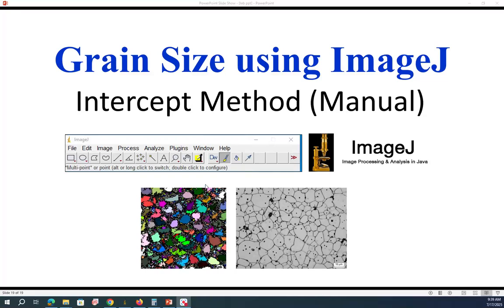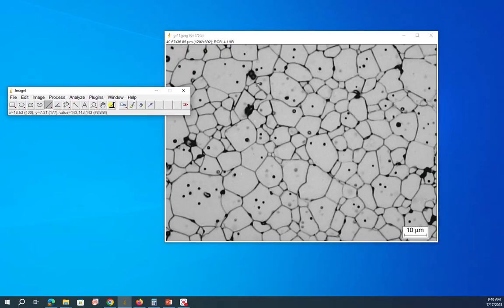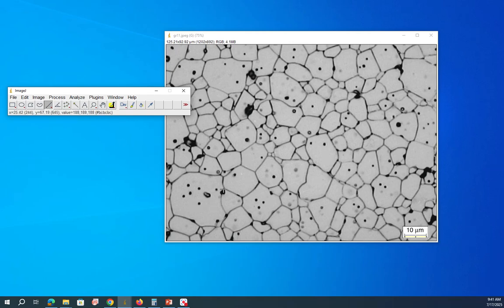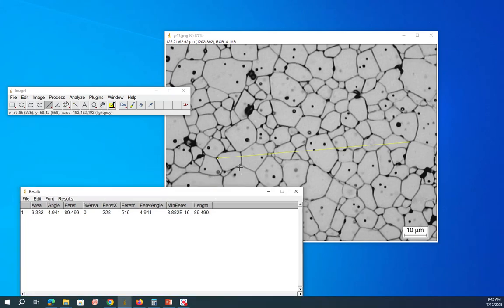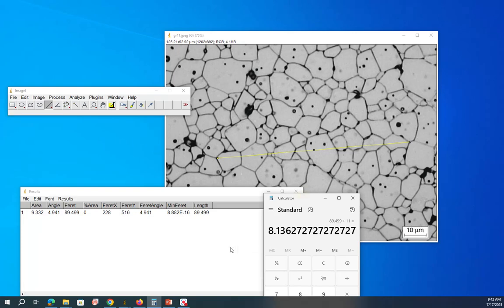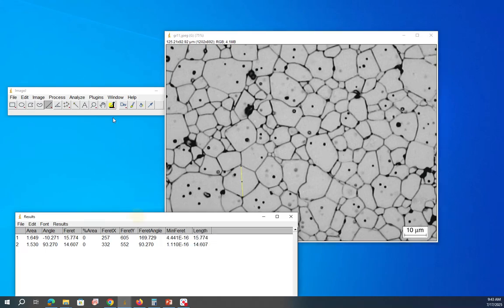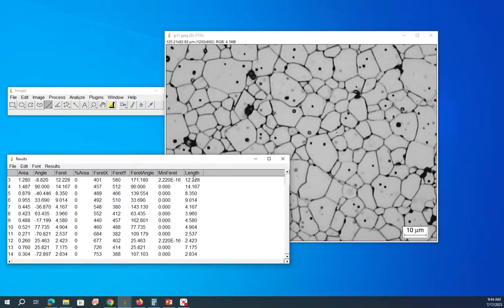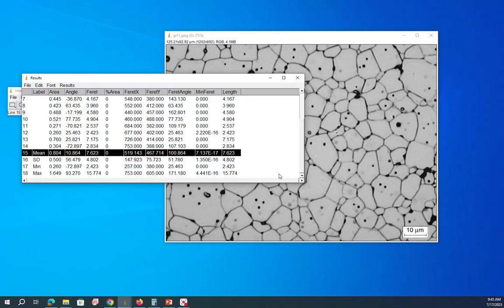Grain Size using ImageJ Intercept Method